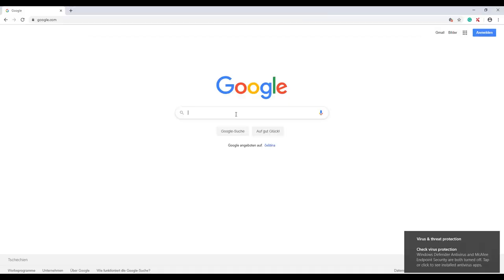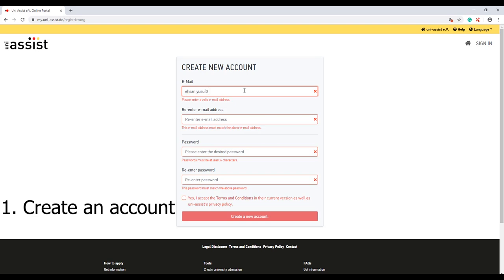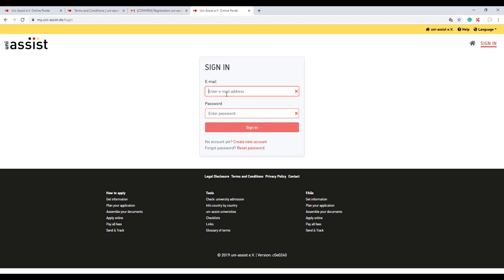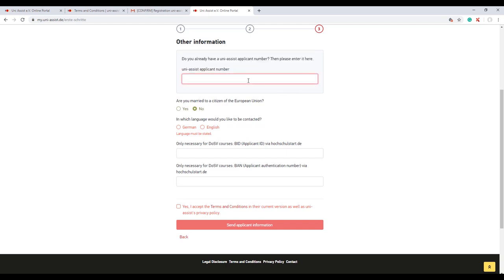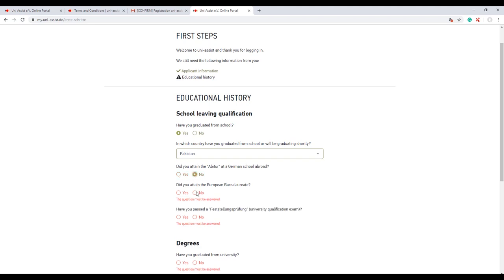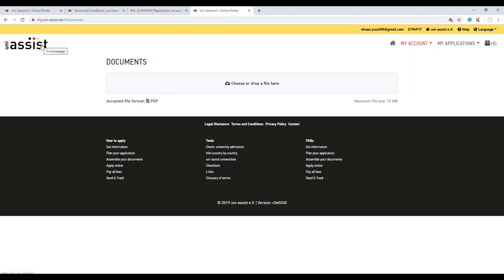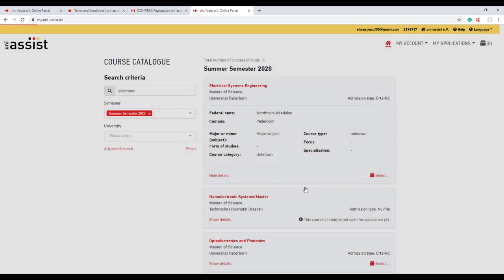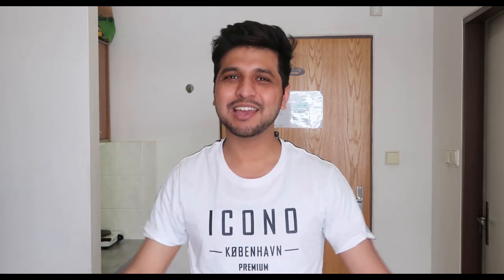MY- ASSIST _ Step by step how to apply | Part II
Update: Since October 23, 2019 you can submit your applications via our new online portal My assist  .